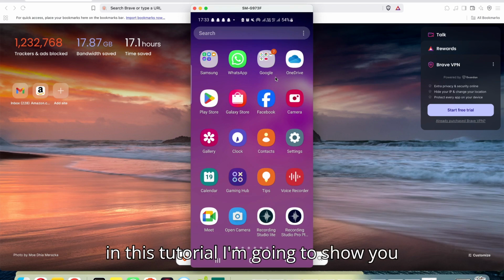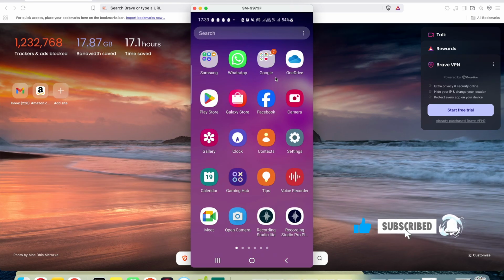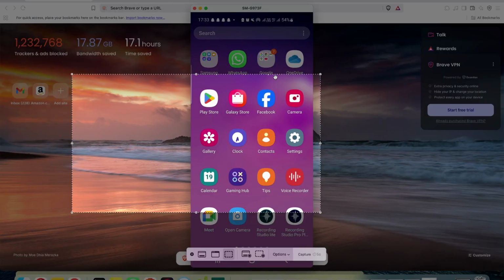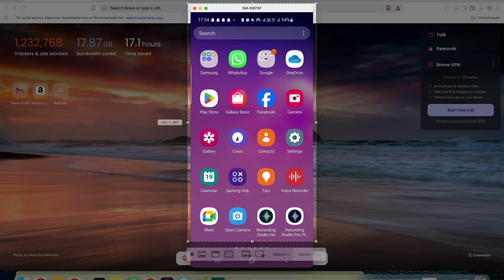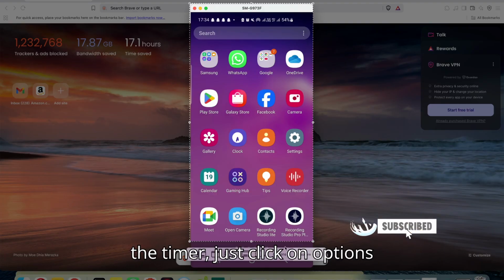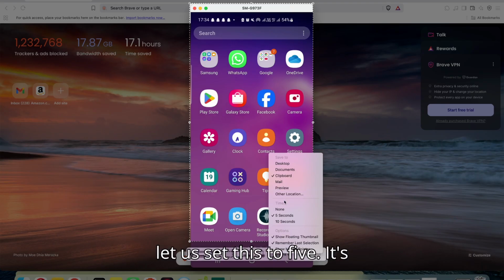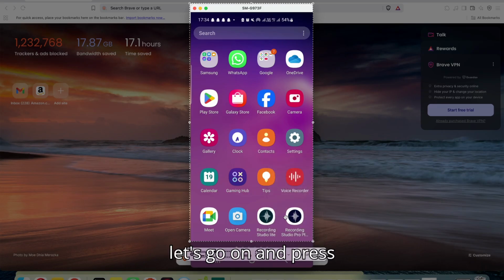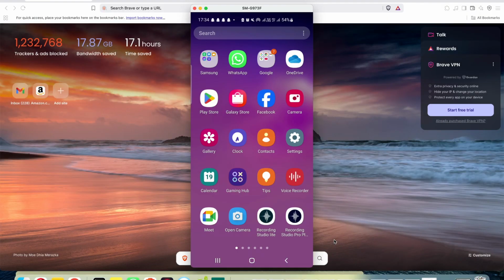The Secret MacBook Screenshot Menu You Should Use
Stop wasting time with basic shortcuts and unlock the secret MacBook screenshot menu that most users overlook. Discover why Shift + Command + 5 is the ultimate tool for capturing and recording your screen on macOS.

In this tutorial, I reveal the "hidden" interface that gives you total control over your Mac captures. We’ll dive into the advanced settings that let you precisely select windows, set countdown timers, and even record high-quality screen video—all without installing third-party apps.

What we're covering:

How to trigger the advanced screenshot and recording menu.
The difference between a standard capture and the "Secret Menu" features.
Customizing your save locations and options for a cleaner workflow.
Using built-in timers for perfect window captures.